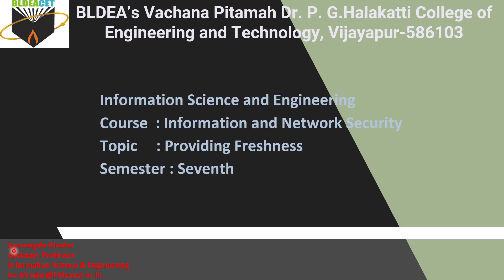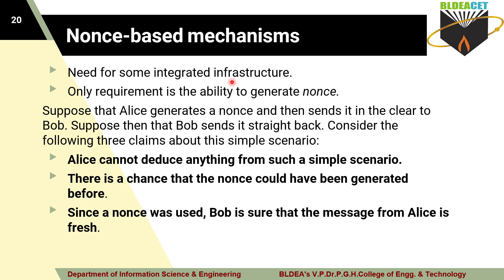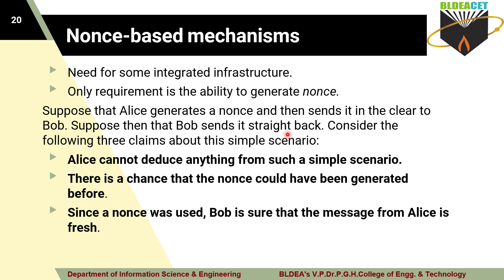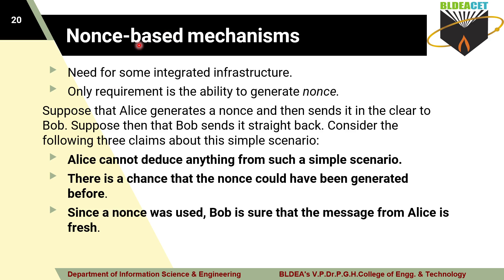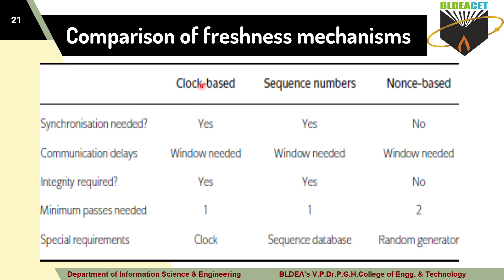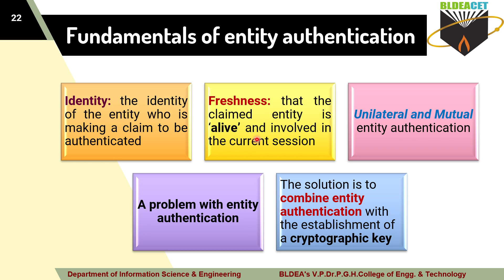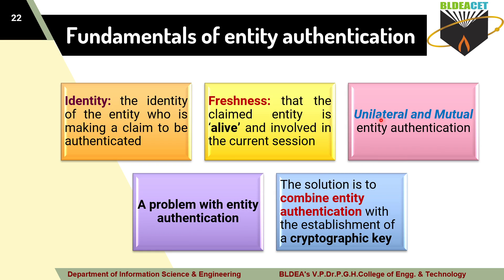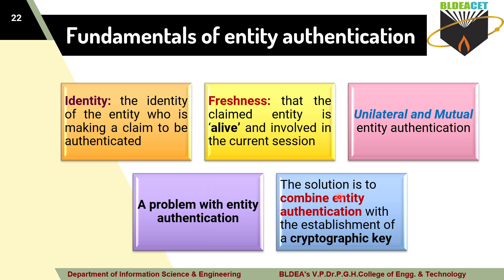INS MODULE 3 NONCE Based Mechanism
NONCE Based Mechanism
Fundamentals of Entity Authentication